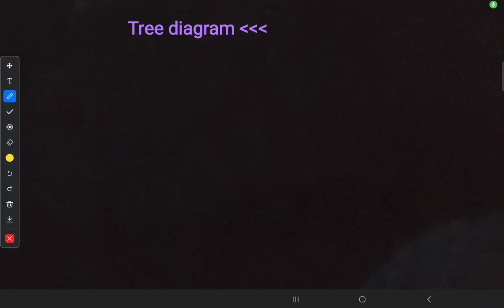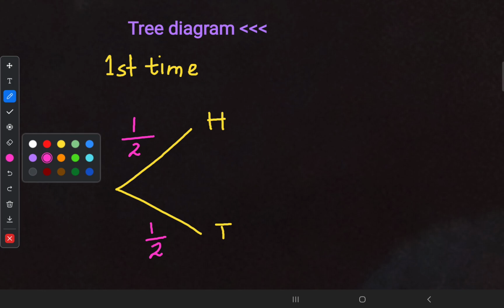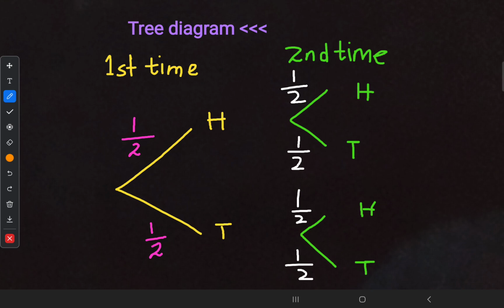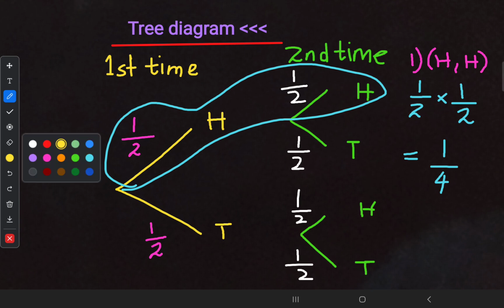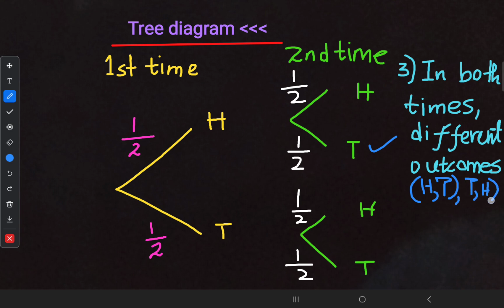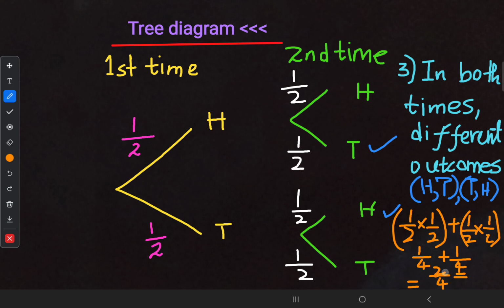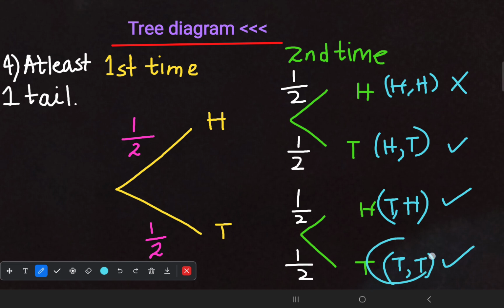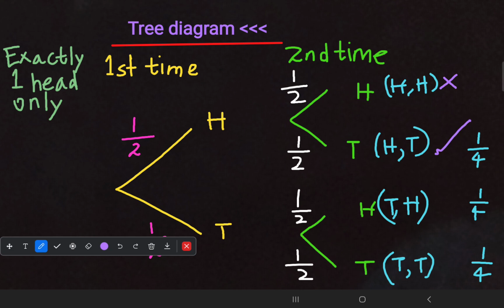🌲 Tree diagram Probability with replacement| Tree diagram 10, 11th class English| Coin toss| Attempt